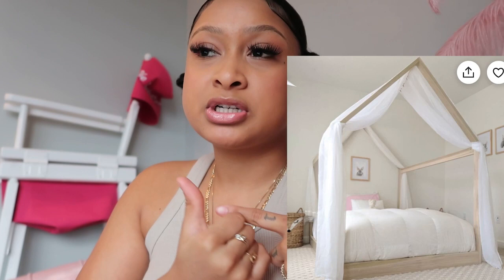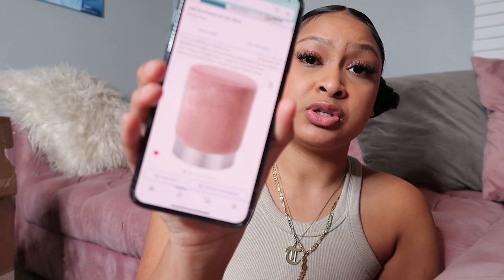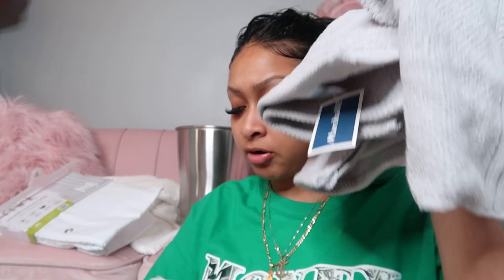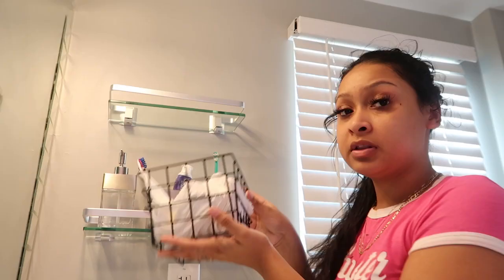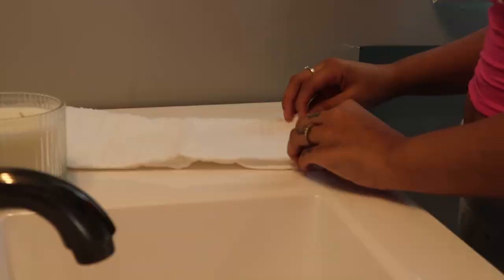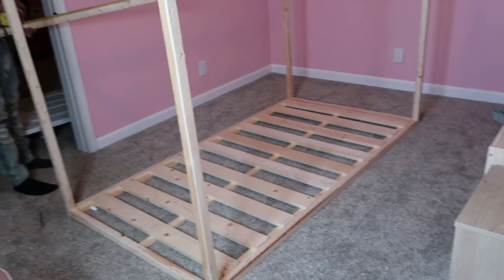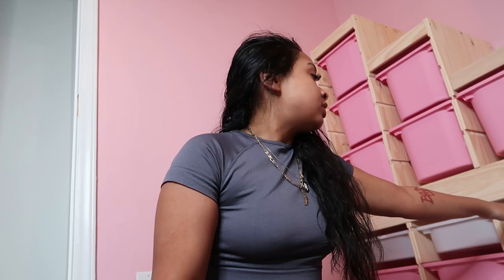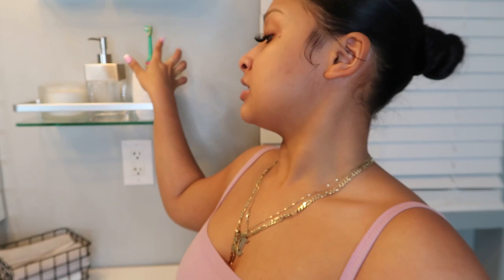MOVING VLOG 3 | Tazannah’s Room Makeover + Redecorating + Living Room Decor & More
Moving Vlog 3 consists of making Tazannah’s bed, putting her room together, upgrading bathroom decor & living room & much more💞

Amazon Storefront
Living Room
YSL Book
Silver Knot
Console Table
Ottoman Stools

Bathroom
Artificial Eucalyptus
Tiles for Mirror
Silver Vase
Tissue Holder
Floating Shelves
Toilet Cleaner
Trash Can
Toothbrush holder
Soap dispenser
Lazy Susan
Gorilla glue
Towel Racks

Tazannah’s Room
IKEA Storage Bins

IKEA Nightstand
Frame Building Instructions
Mesh Curtains
Pink Kid Sheets
Toy Hammock
LED Light
Tell him Tammy or Nana sent you😘 I got the 40” Barcelona font

If I didn’t link something in particular most likely I bought from Home Goods or Marshalls. Hope you guys enjoyed this vlog & getting to see my new home improvements 💞